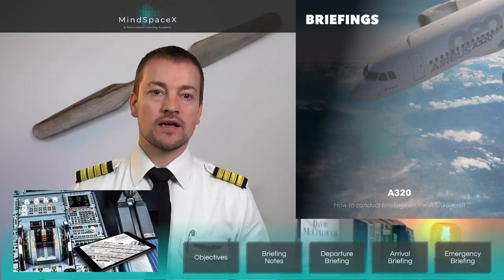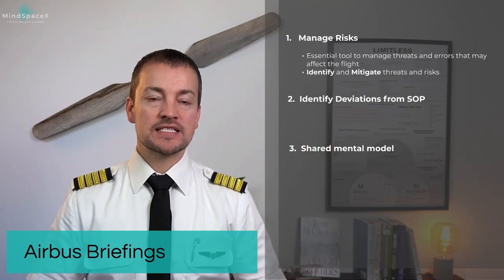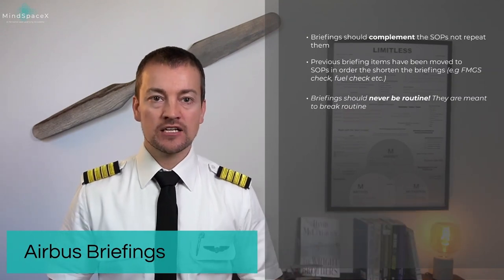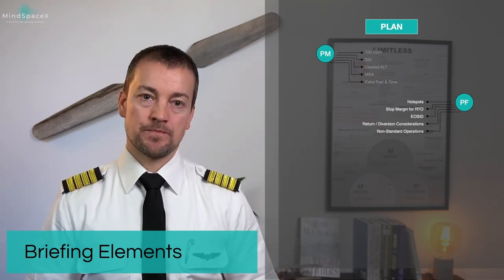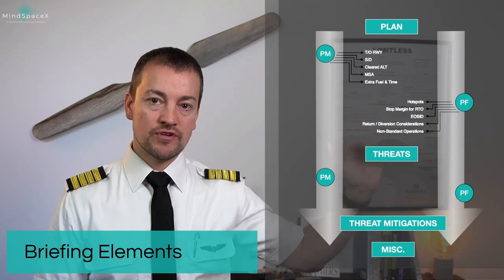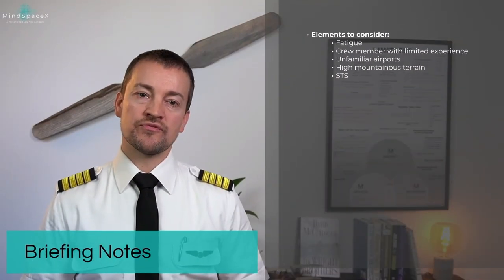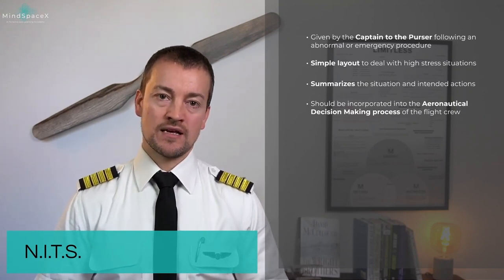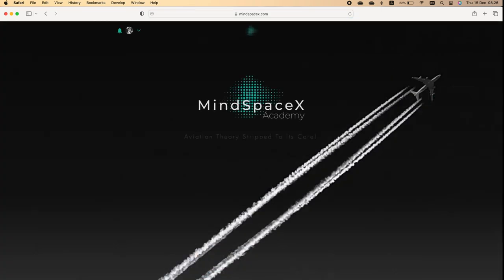Airbus New Briefing Technique (NEW SOUND)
In this video we discuss the new briefing techniques from Airbus. This is fundamental to ALL Airbus pilots and should be studied and understood. In our presentation we include elements and examples of the departure briefing, arrival briefing and emergency briefing to the cabin crew, N.I.T.S. We talk about the elements of the briefing and the purpose of the breifings.

00:00:00.   AIRBUS NEW BRIEFING TECHNIQUE
00:00:58.   GENERAL BRIEFING NOTES
00:04:34.   BRIEFING LAYOUT
00:05:35.   DEPATURE BRIEFING EXAMPLE 1
00:07:11.   DEPATURE BRIEFING ELEMENTS
00:09:49.   DEPATURE BRIEFING EXAMPLE 2
00:12:12.   DEPATURE BRIEFING NOTES
00:13:40.   ARRIVAL BRIEFING
00:14:38.   ARRIVAL BRIEFING EXAMPLE 1
00:17:06.   ARRIVAL BRIEFING ELEMENTS
00:19:20.   ARRIVAL BRIEFING EXAMPLE 2
00:22:05.   ARRIVAL BRIEFING NOTES
00:22:53.   N.I.T.S. BRIEFING (EMERGENCY BRIEFING)
00:26:15.   N.I.T.S. BRIEFING EXAMPLE